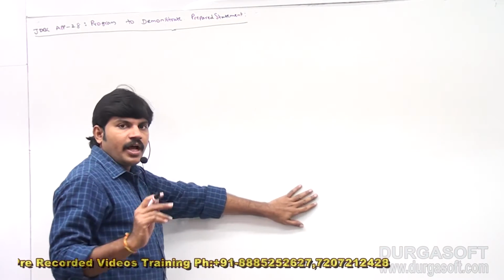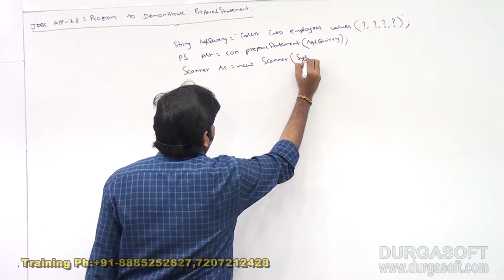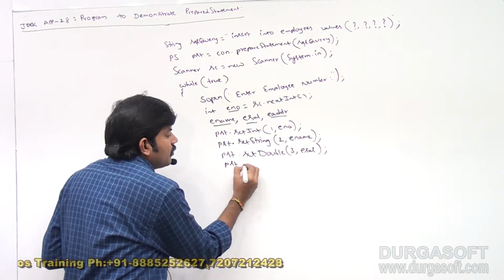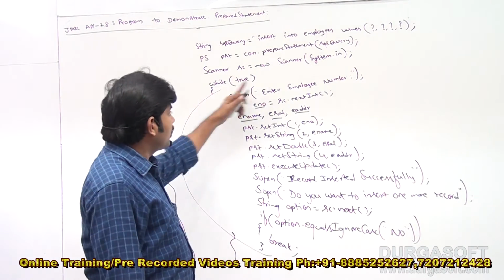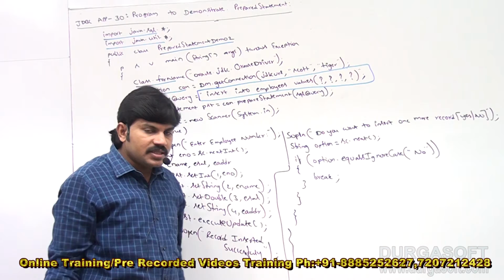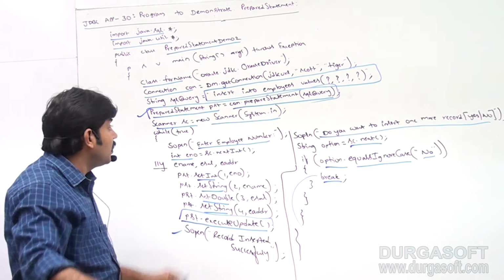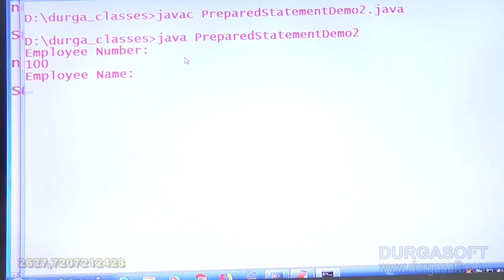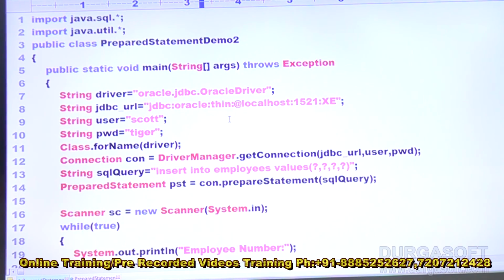Adv Java || JDBC Session - 81 || Program to Demonstrate PreparedStatement by Durga sir